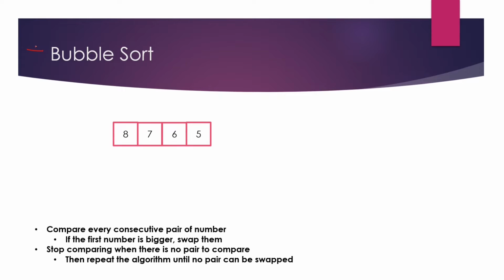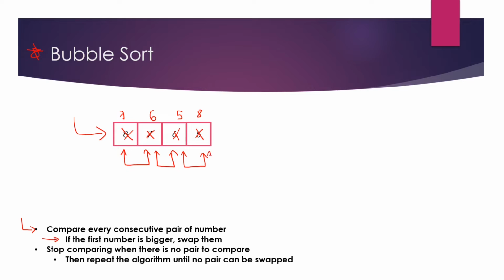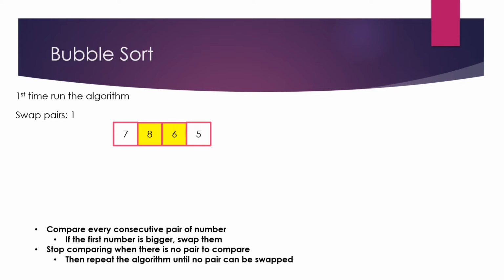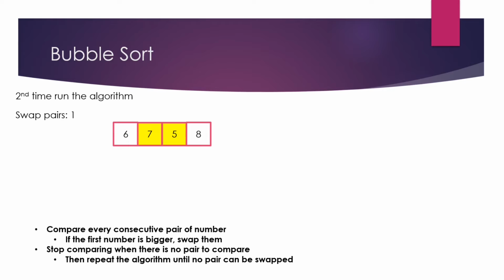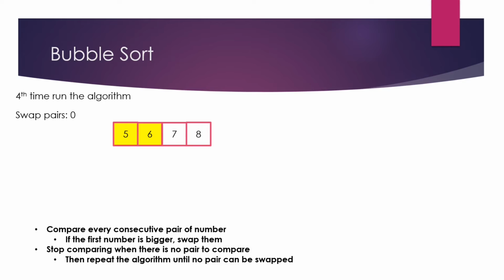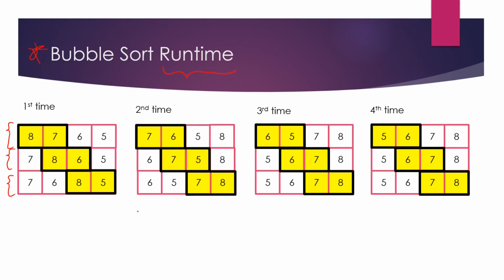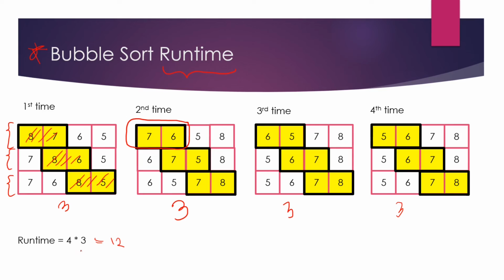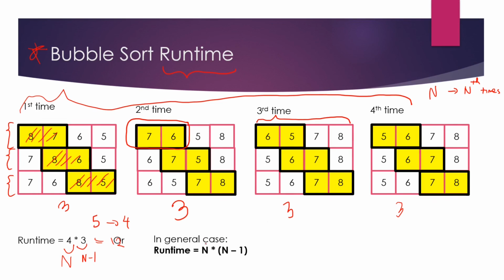EE355: Sorting Algorithms (Part 3) - Bubble Sort